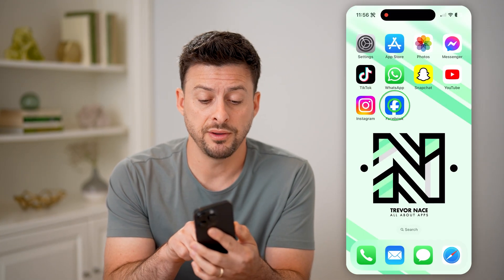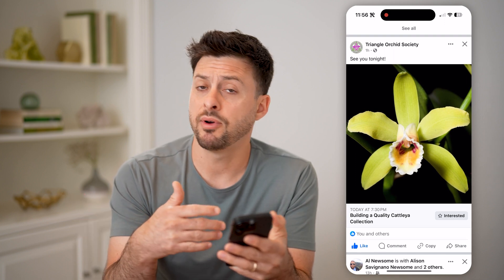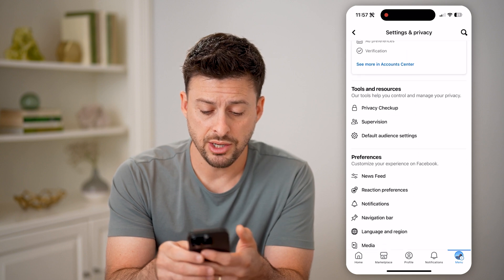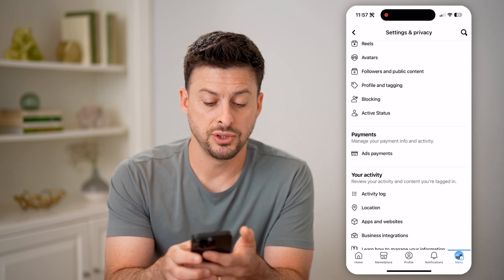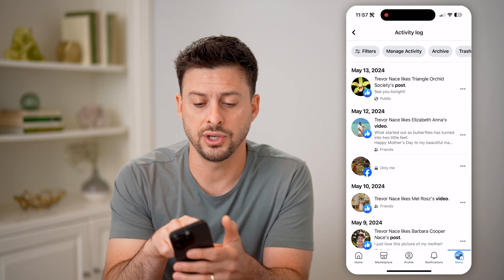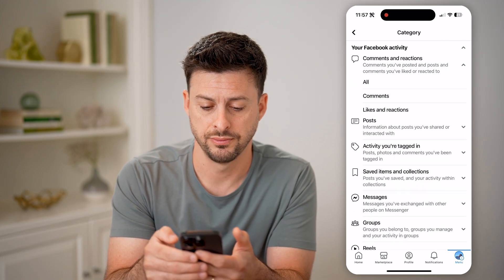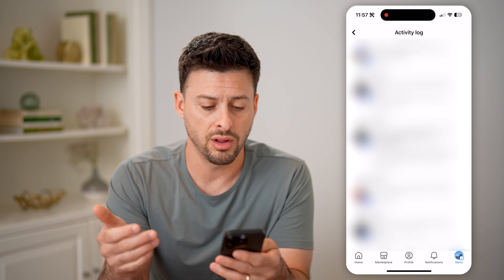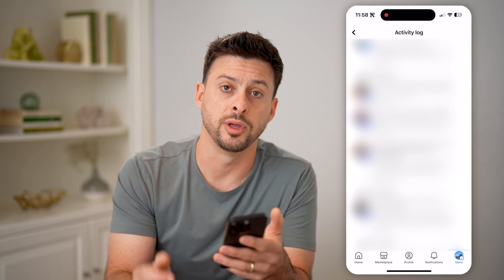How To Check Posts You Liked On Facebook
Here's how to check to see all of the posts from other people you liked on Facebook if you want to go back and see them again.